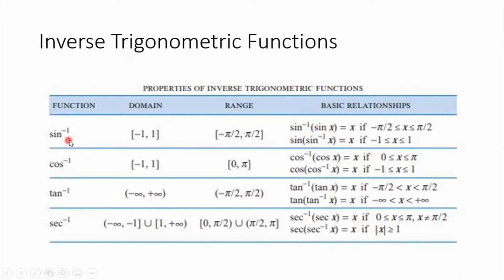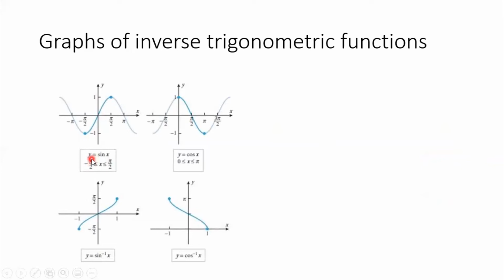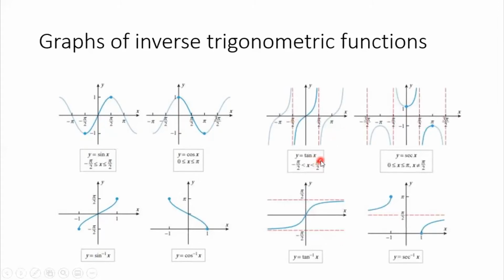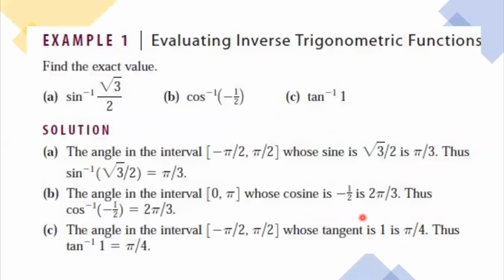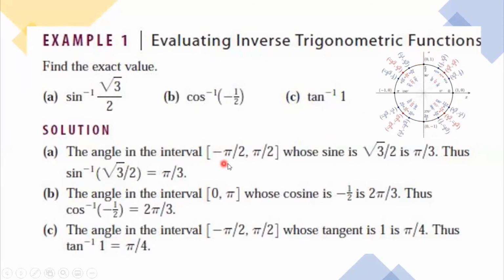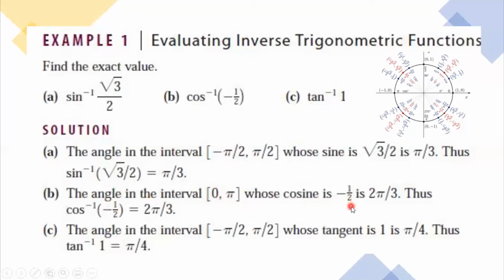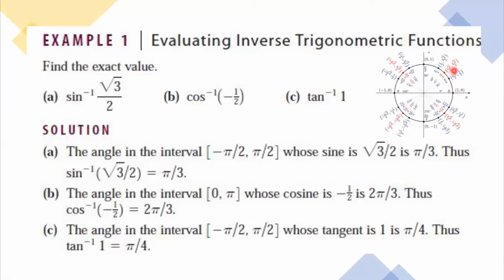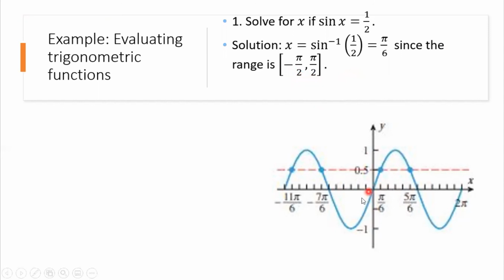Preliminaries for Calculus - Inverse Trigonometric Properties